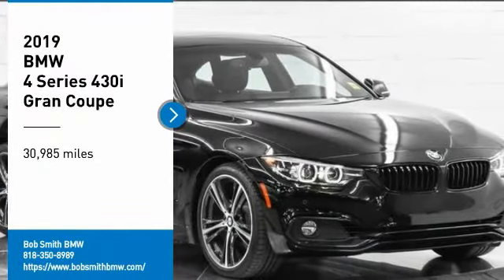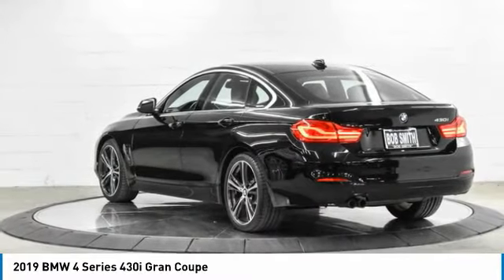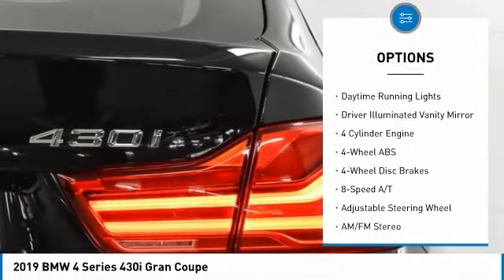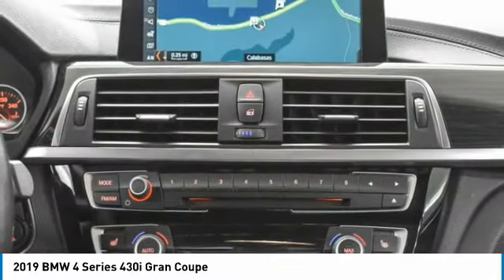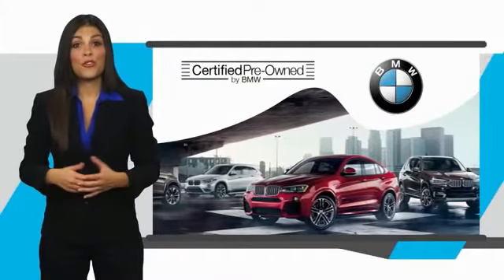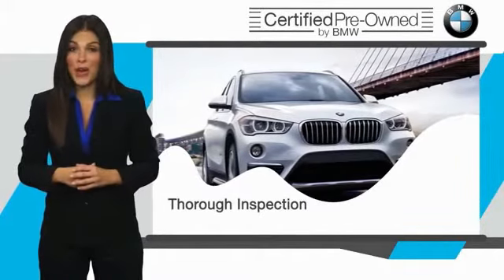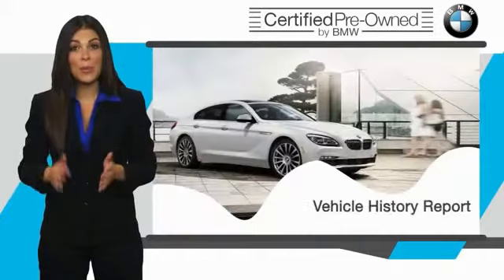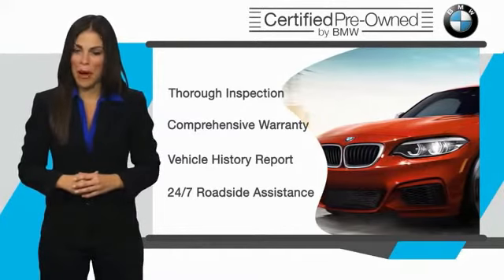2019 BMW 4 Series BM14543L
2019 BMW 4 Series 430i Gran Coupe

24500 Calabasas Rd.

Ask about BMW Certified Loyalty Credits Available. Now with Shop Local. Explore Payments. Buy Online options... 430i Gran Coupe, Jet Black exterior and Black interior, GREAT MILES 30,985! CARFAX 1-Owner, FUEL EFFICIENT 34 MPG Hwy/24 MPG City! NAV, Sunroof, Heated Seats, Back-Up Camera, Apple CarPlay, Power Liftgate, 19 Wheels, CONVENIENCE PACKAGE, Turbo. Chat with a live person online 24/7... br /br /br /Additional plans are available to extend coverage, if desired, Every vehicle is thoroughly inspected and reconditioned by BMW-Certified technicians, 1-Year/Unlimited Miles plus balance of original new vehicle limited warranty (4-Year/50,000-miles), Roadside Assistance includes jump starts, tire changes, lock out service, and fuel/fluid delivery, 24/7 Roadside Assistance (even if someone else is driving your vehicle), Trip interruption benefits are included, Service loaner and/or alternate transport are included for the duration of your protection plan br /br /KEY FEATURES INCLUDEbr /Navigation, Power Liftgate, Back-Up Camera, Apple CarPlay. Sunroof, Rear Air, Turbocharged, Satellite Radio br /br /OPTION PACKAGESbr /CONVENIENCE PACKAGE Active Blind Spot Detection, Lumbar Support, Heated Front Seats, WHEELS: 19 X 8 FR & 19 X 8.5 RR (STYLE 407) Star-spoke bi-color orbit grey, Increased Top Speed Limiter, Tires: 225/40R19 Fr & 255/35R19 Rr Perf RFT. br /br /WHO WE AREbr /The staff at Bob Smith BMW is ready to help you purchase a new BMW or used car in Calabasas. When you visit our car dealership, expect the superior customer service that you deserve. With years of experience and training, the Bob Smith BMW team will get you into the BMW that was built for you. Get the new or used car by BMW in Calabasas that you have been dreaming of by calling or visiting Bob Smith BMW today. We are located a stone's throw from Woodland Hills, Canoga Park and Chatsworth. br /br /Horsepower calculations based on trim engine configuration. Fuel economy calculations based on original manufacturer data for trim engine configuration. Please confirm the accuracy of the included equipment by calling us prior to purchase. br /